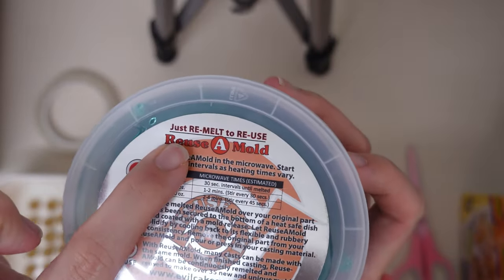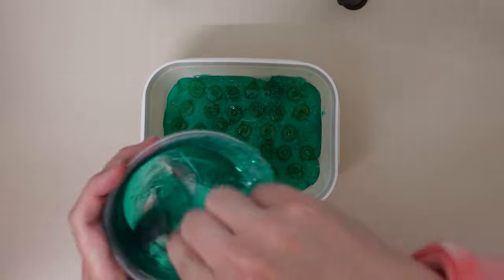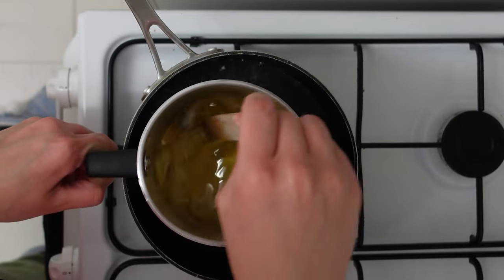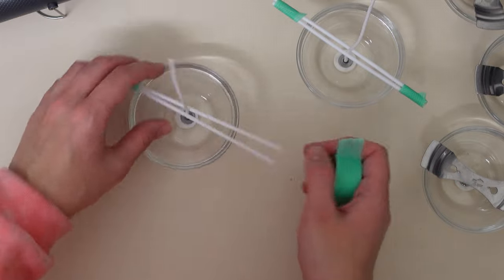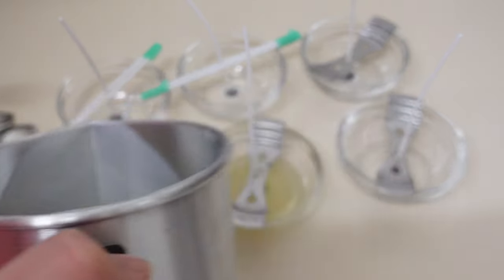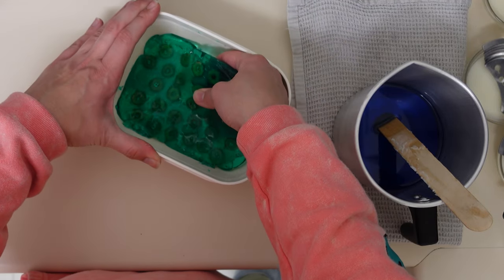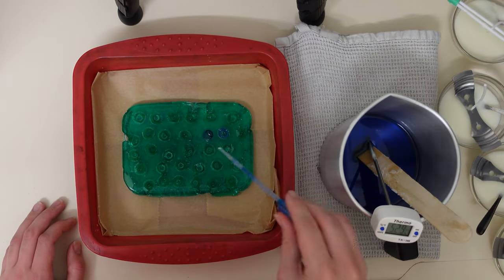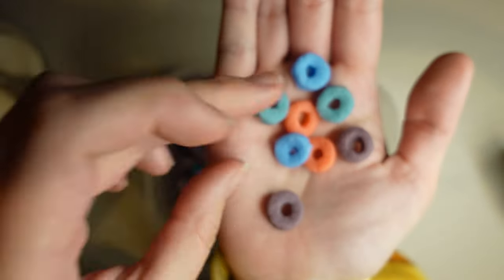Cereal Bowl Scented Candle DIY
In this Cereal Bowl Scented Candle DIY I'll show you how I made the cereal pieces and the overall candle!

Below are the supplies I used

Candle kit:

Nikura Oatmeal Milk & Honey Premium Fragrance Oil:

Glass stacking bowls 9cm

Espresso spoons